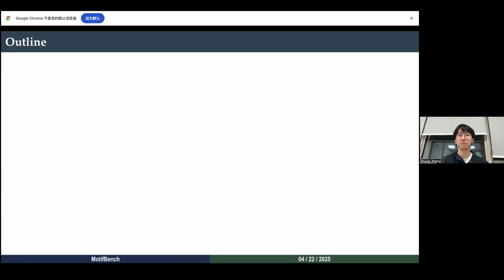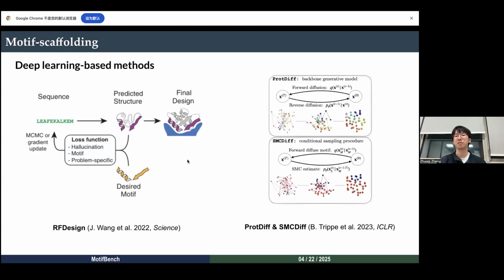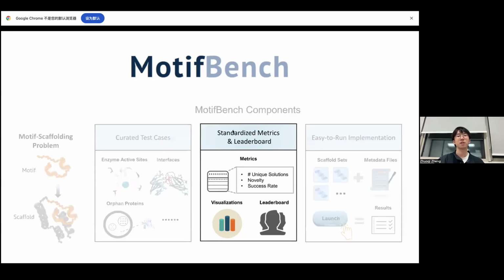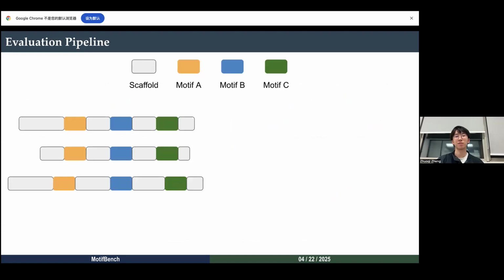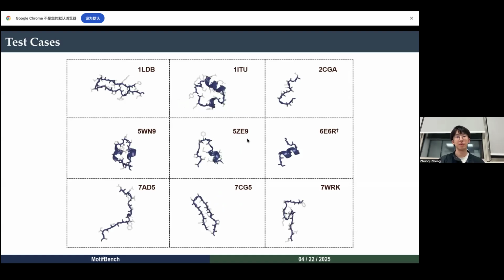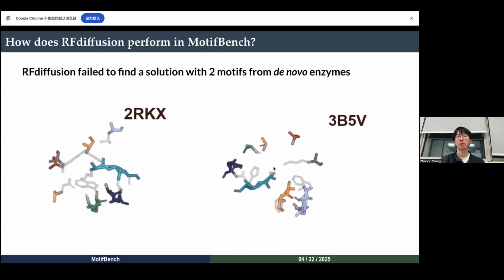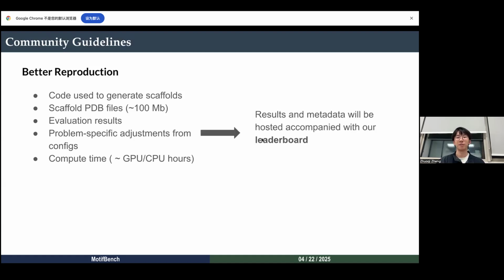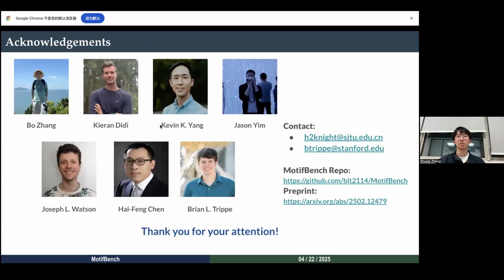MotifBench: A standardized protein design benchmark for motif-scaffolding problems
Speaker: Zhuoqi Zheng
Motif-scaffolding problems is a central task in computational protein design, which is to identify diverse protein scaffolds while maintaining motifs that confer a desired biochemical function. Significant recent progress on motif-scaffolding has been made due to computational evaluation with reliable protein structure and fixed backbone design methods. However, significant variability in evaluation strategies across publications has hindered comparability of results, challenged reproducibility and impeded robust progress. In response, we introduce MotifBench, comprising (1) a precisely specified pipeline and evaluation metrics, (2) a col lection of 30 benchmark problems, and (3) an implementation of this benchmark and leaderboard. The MotifBench test cases are more difficult compared to earlier benchmarks and include protein design problems for which solutions are known but on which, to the best of our knowledge, start-of-the-art methods fail to identify any solution.